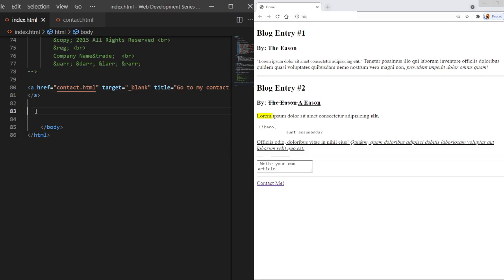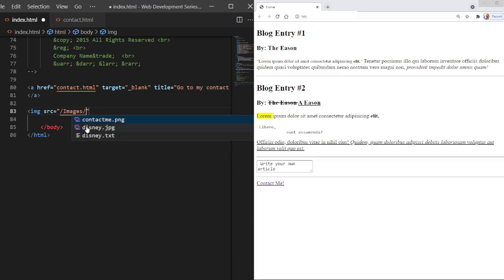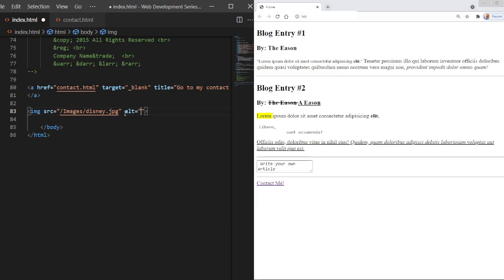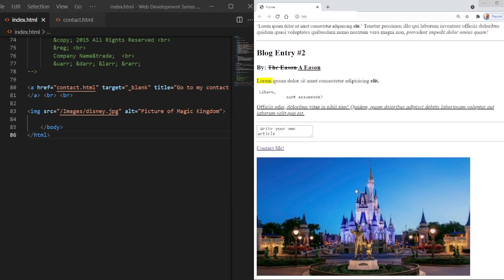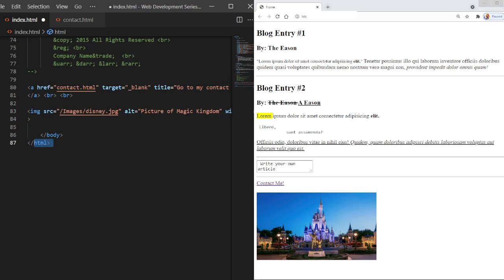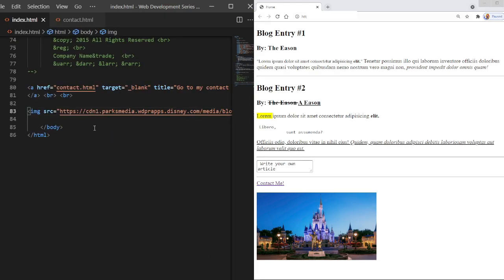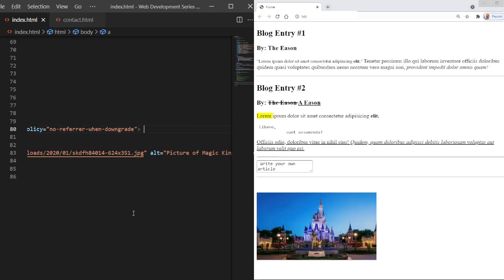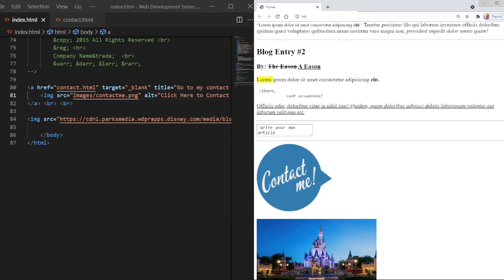Images on Websites! HTML 5 #6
In this video, we'll get images and putting images as links in HTML5!

What is covered:
- Img Tag
- Width & Height Attribute